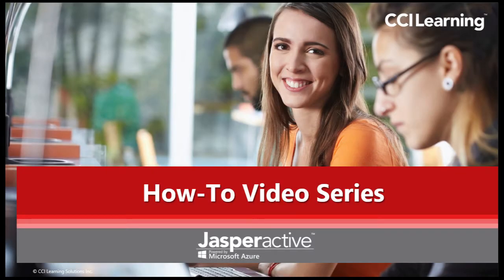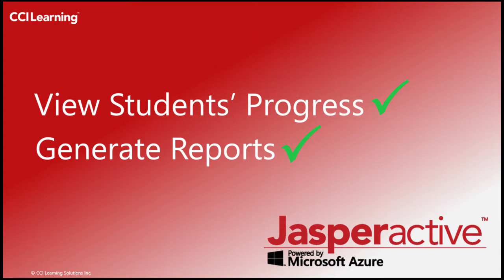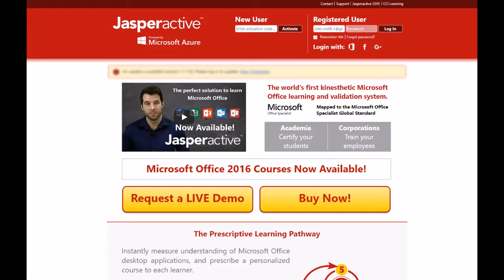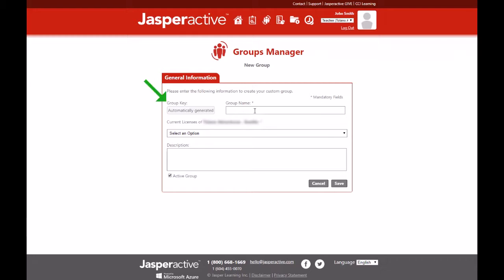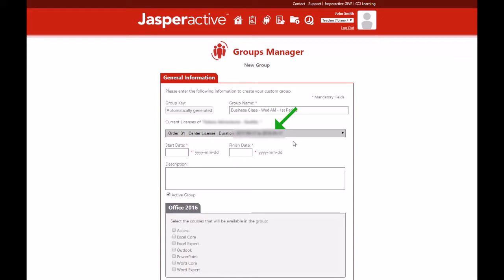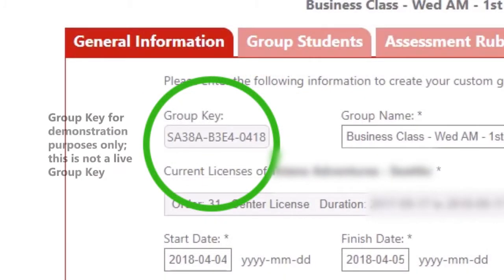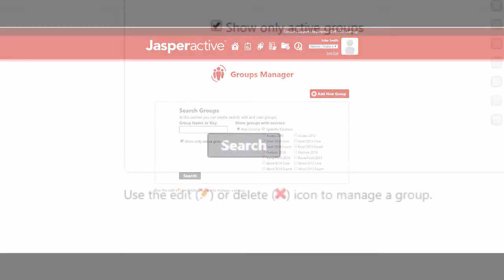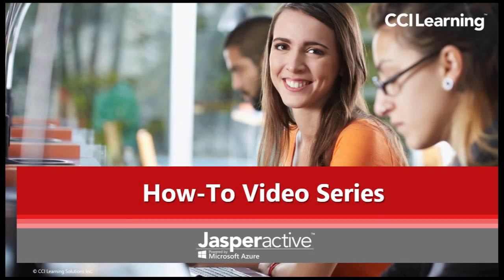Jasperactive - Creating a Group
This video explains how teachers create a new group on their teacher panel.